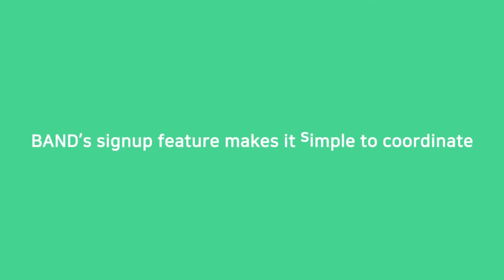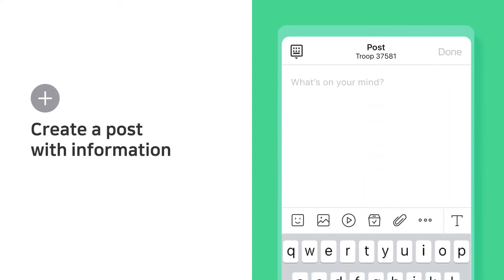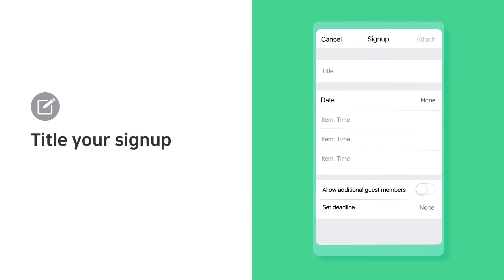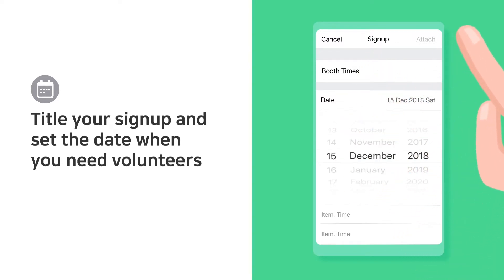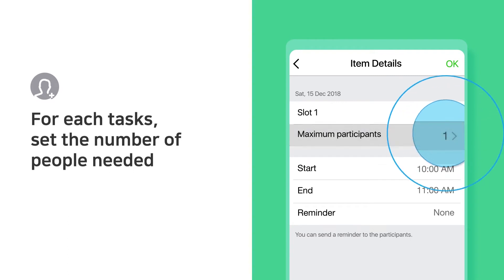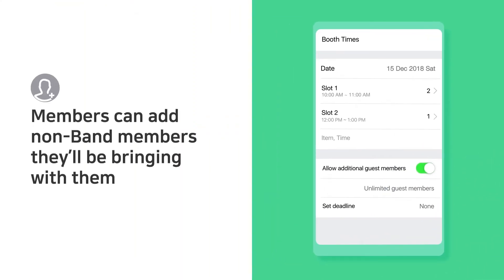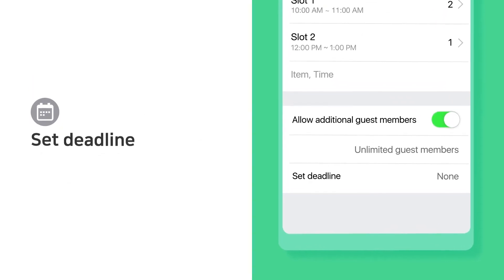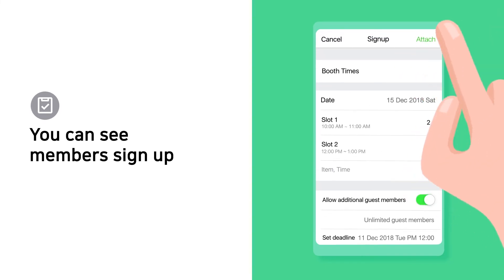Using BAND's Signup Feature to Organize Tasks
BAND's signup feature makes it simple to coordinate volunteer shifts, sports team events and more.
Learn how to save yourself from stress and let your group members volunteer for duties. The BAND APP is the perfect app for sports teams, family groups, faith based and church groups and pretty much any group of people who need to communicate.